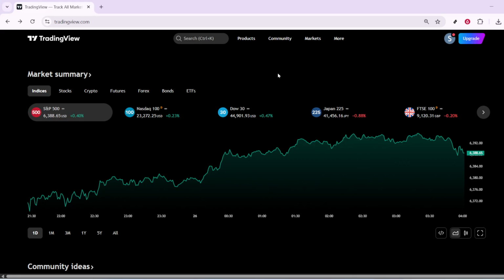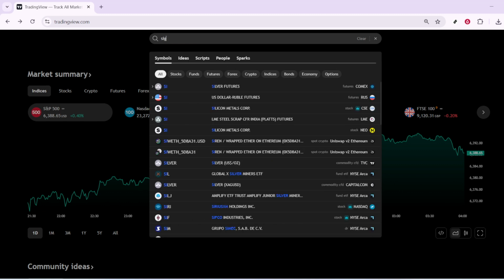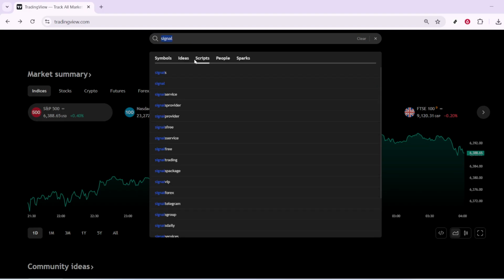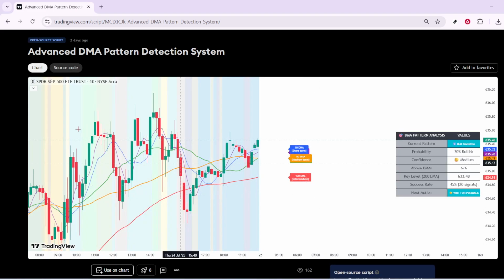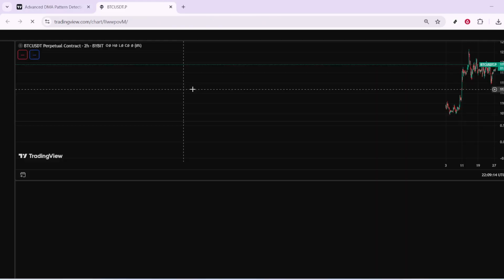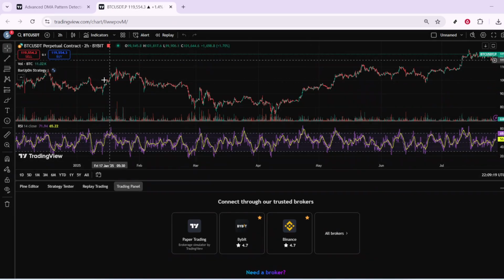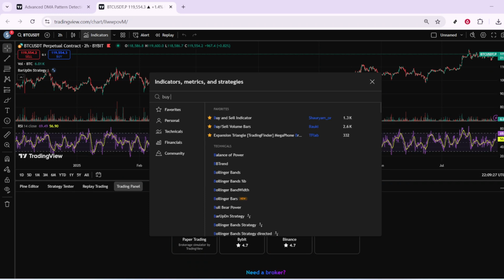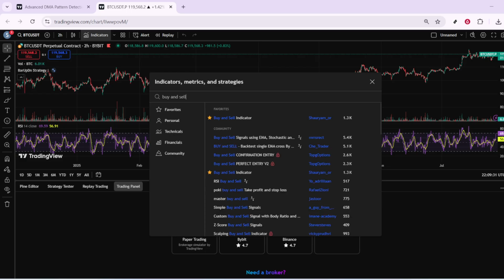How to Use TradingView Signal Search for Crypto